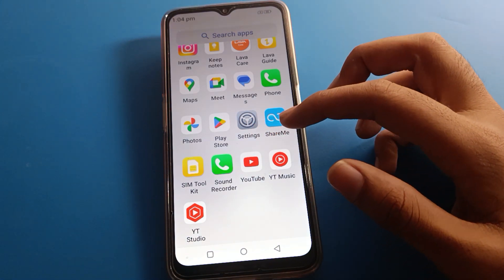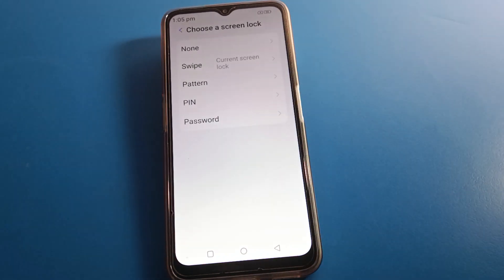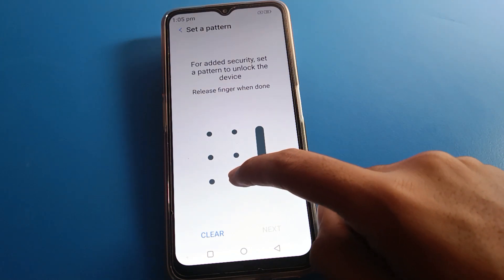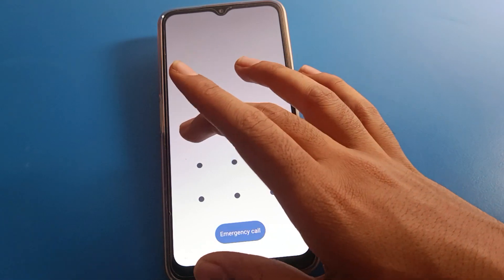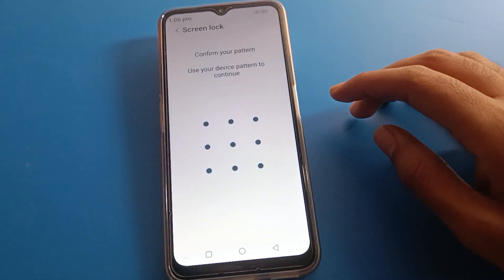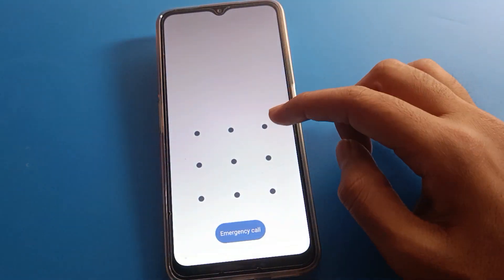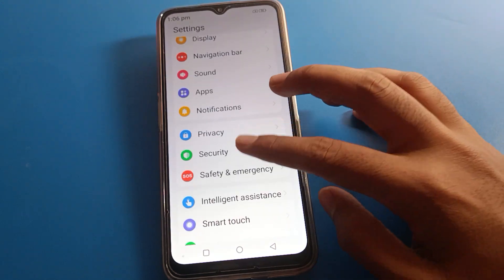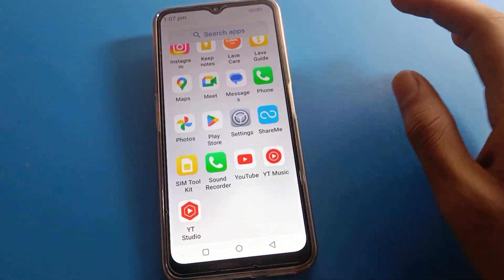Pattern Lock Unlock setting Lava x3, how to setup pattern lock lava phone